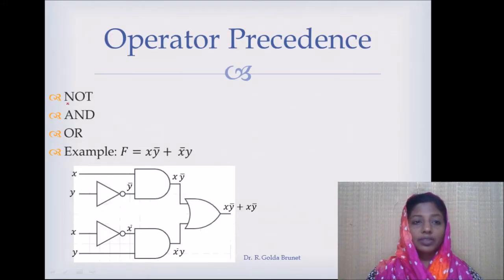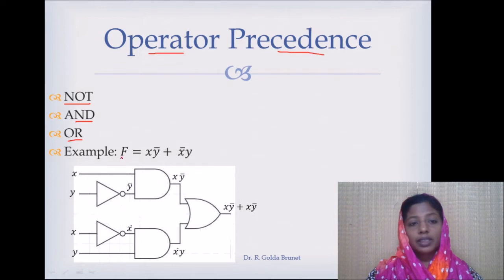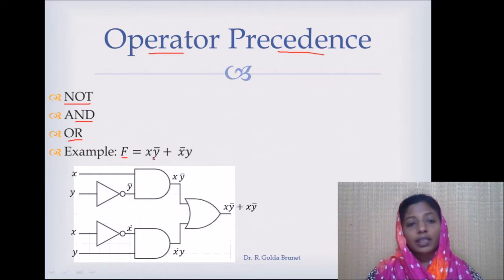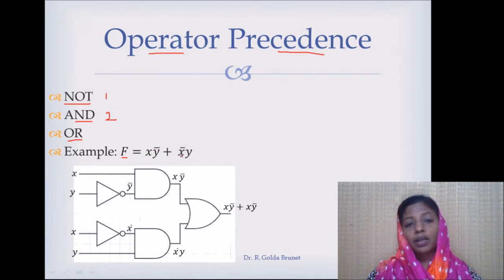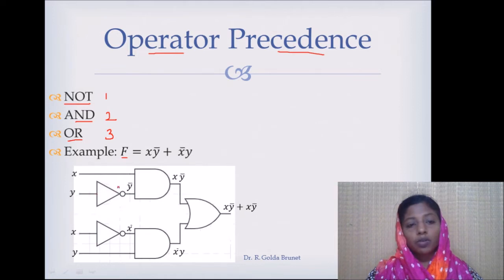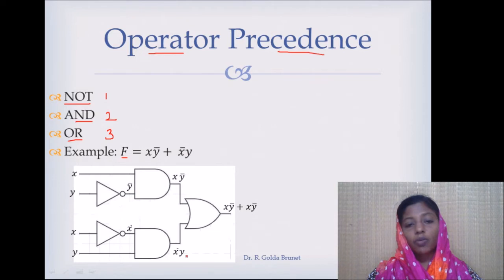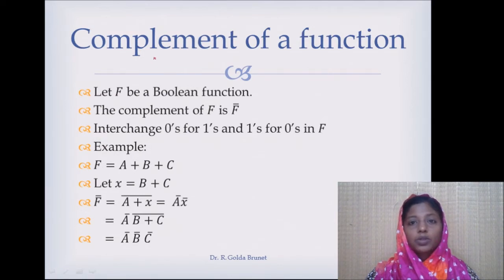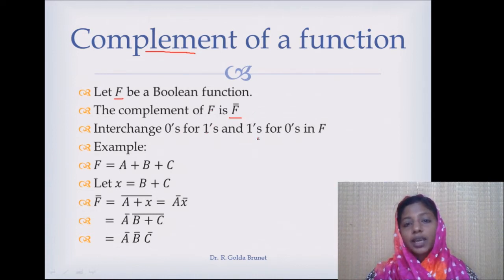Complement of Boolean Function